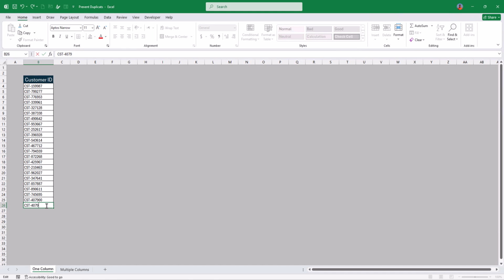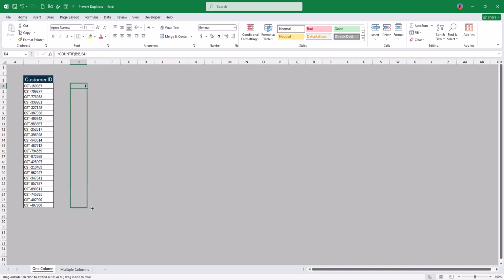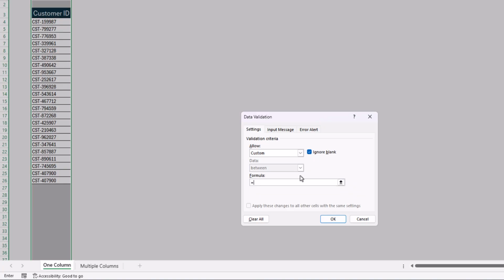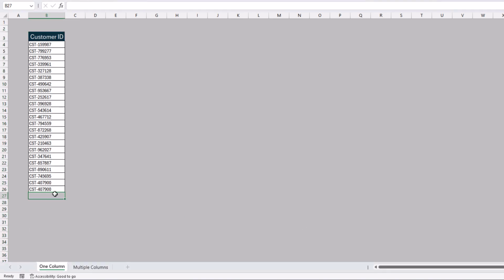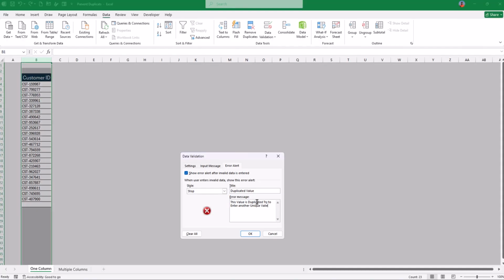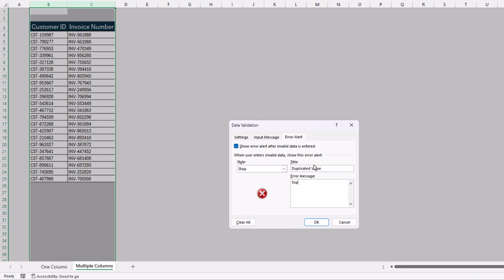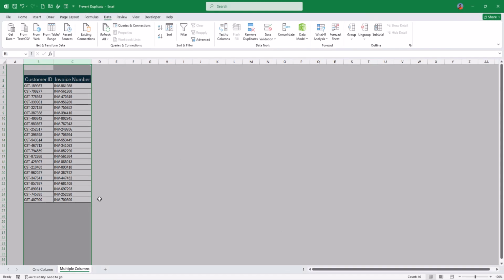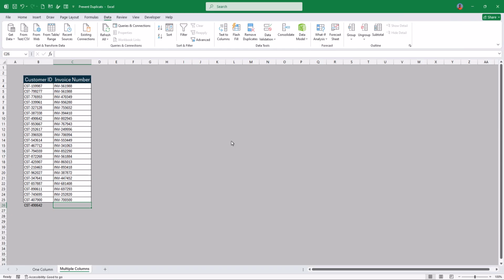Prevent Duplicates in Excel with Data Validation Easy Step by Step Guide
Learn how to prevent duplicate entries in Excel like a pro! In this tutorial, I’ll show you how to use the Data Validation tool to stop duplicates in a single list or across multiple lists. This method works in all Excel versions and is perfect for keeping your data clean and accurate.
✅ Works in Excel 2010, 2013, 2016, 2019 & Microsoft 365
📌 Perfect for beginners & advanced users

Watch now and keep your Excel sheets error-free!

IFERROR Function Explained in Excel | 2 ways to use